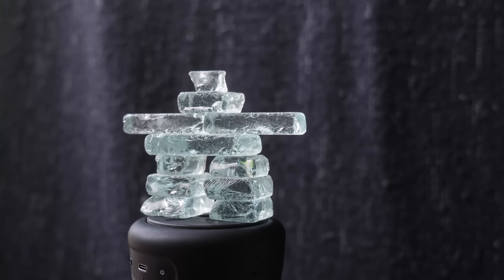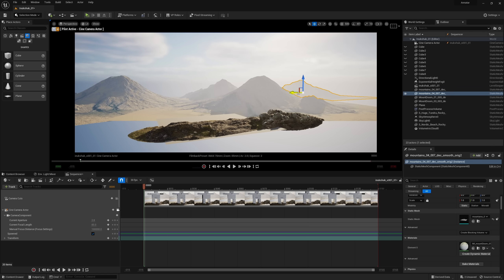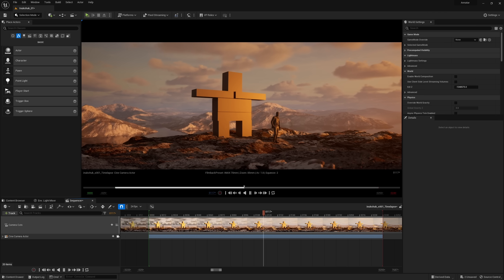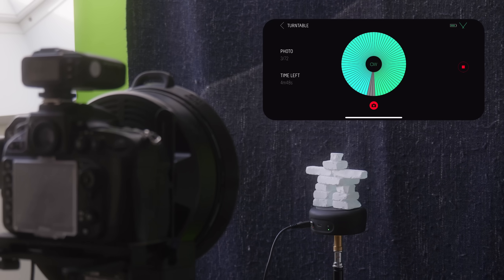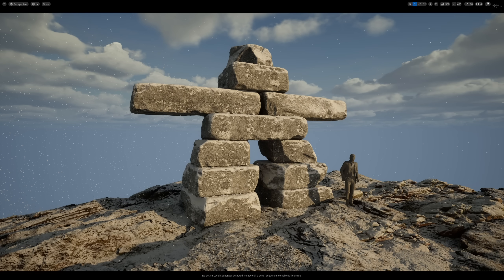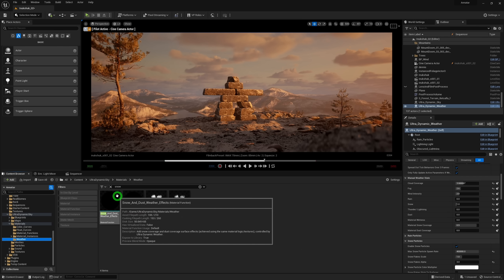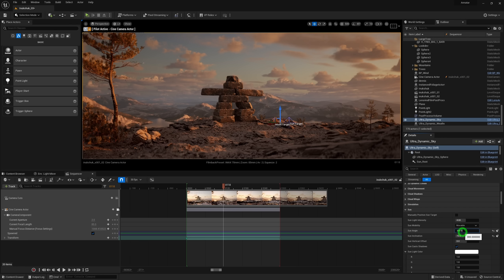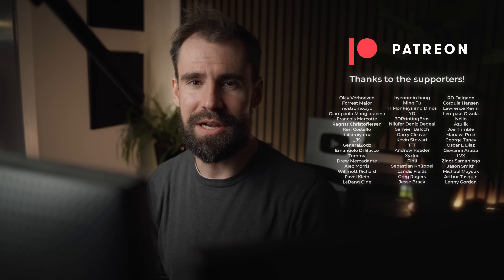Creating an Arctic Environment in Unreal Engine 5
In this video I go through the process of not only creating an arctic environment, but also how I 3D scanned something made entirely of glass.
I show you my process for photogrammetry, texturing, and creating an entire environment in under an hour.

Timestamps:

00:00 - Intro
00:35 - Inukshuk/Reference
01:11 - Into Unreal Engine 5
02:02 - Background Mountains
03:16 - Water Material (Free)
04:26 - How to 3d Scan Glass?
08:23 - Texturing in Substance Painter
10:03 - Polishing the Environment
11:19 - Tree models
12:27 - EasyFog (Available on Epic Marketplace!)
12:57 - Lighting Tweaks
14:09 - Rendering & Color Grading

Necessary gear for Cross-Polarized Photogrammetry:

Turntable:
Syrp Genie Mini II
Syrp Turntable

Flashes:
Godox AR400 Ring Flash
Elinchrom ELB 500 TTL Duo

Polarizing Filters:
Tiffen Circular Polarizing Filter
Nikon Circular Polarizing Filter
Ring Flash Polarizer

Transmitters and Other:
ColorChecker Passport Photo II
Godox XT-16 Transmitter/Receiver Kit
Flash Sync Cable

Nikon 28-75mm f/2.8
RØDE NTG-3B Shotgun Microphone